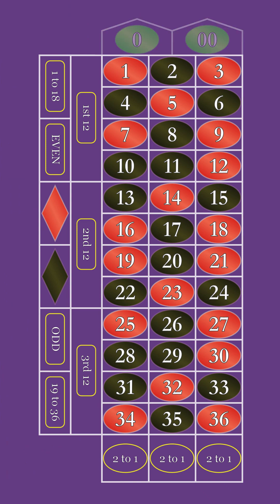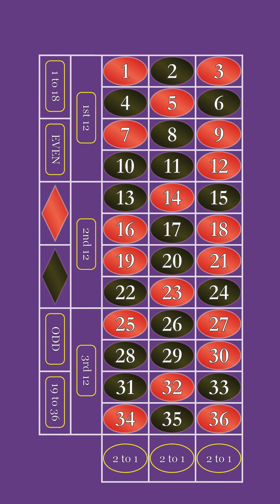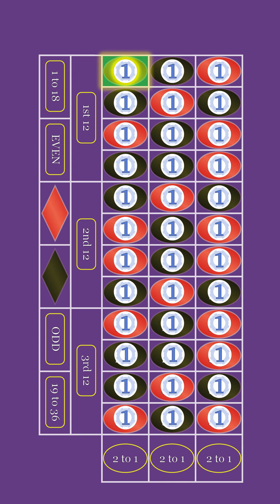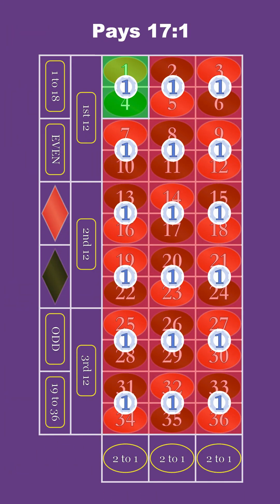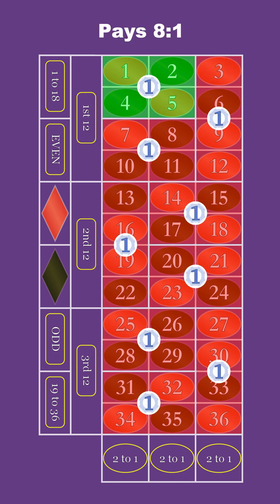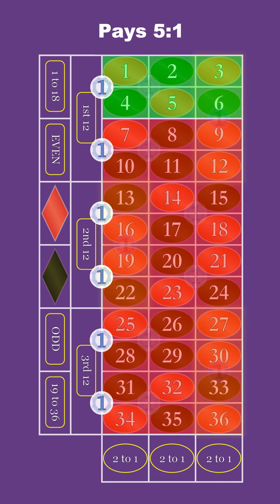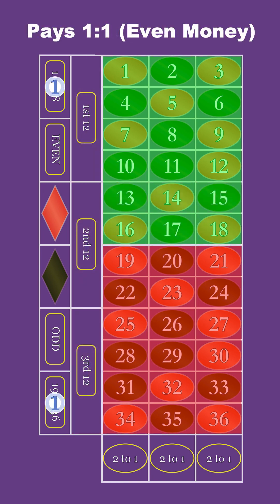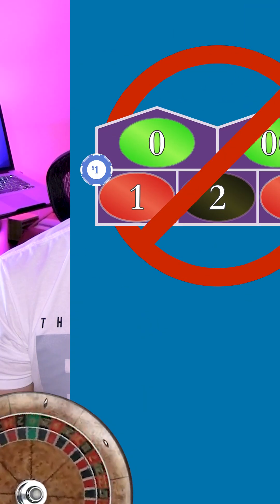Calculating Roulette Payouts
Become a member of my YouTube community!
Get fast answers to quick gambling math questions! Fast track reviews of your Roulette Systems!